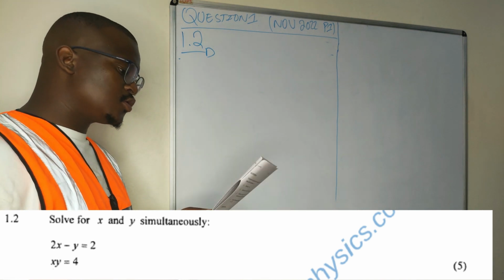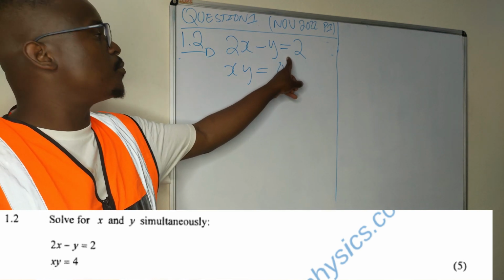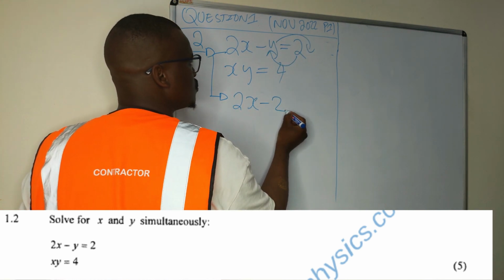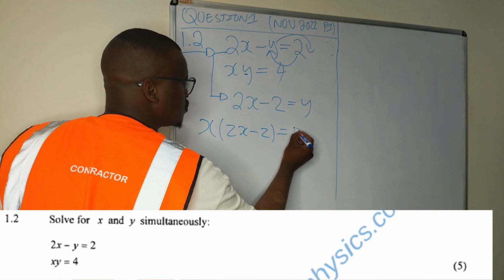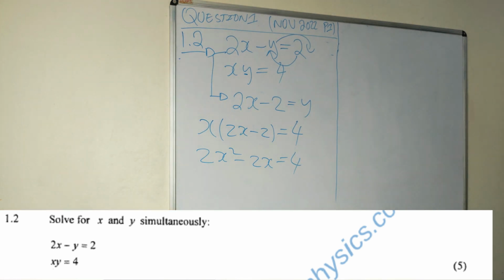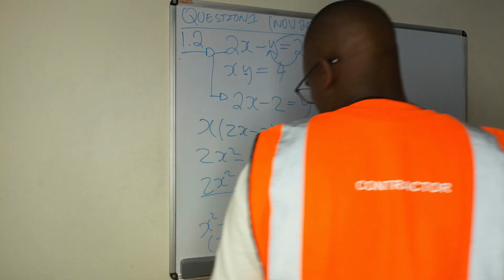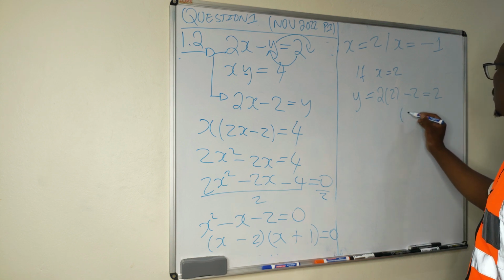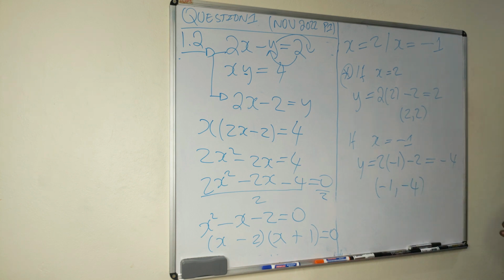B | 1.2 Solve x and y simultaneously : NOVEMBER 2022 GRADE 12 | MATHEMATICS P1